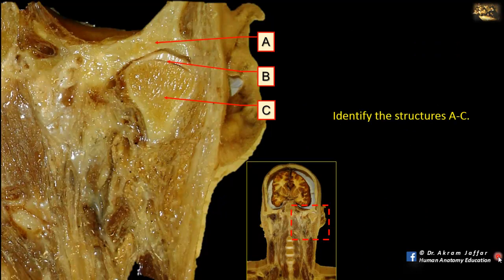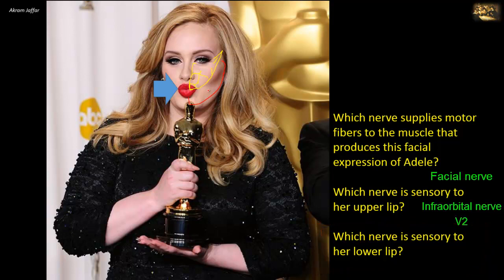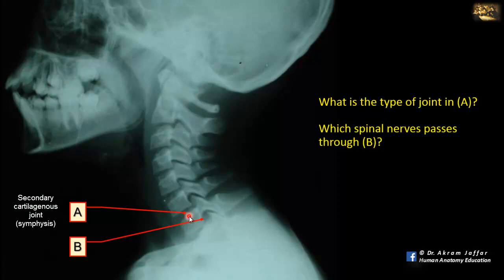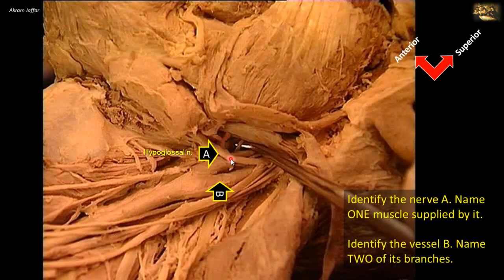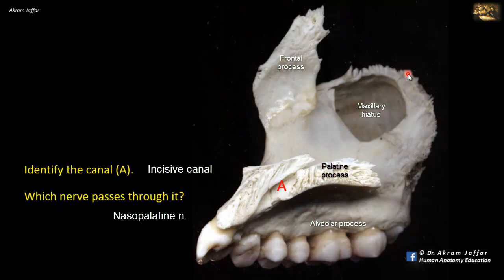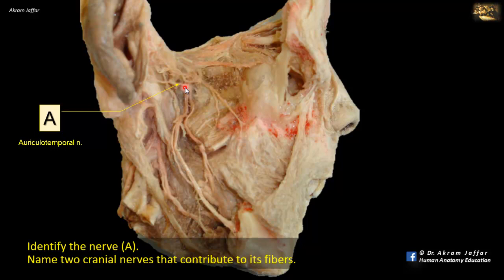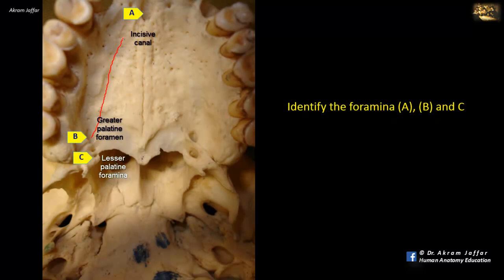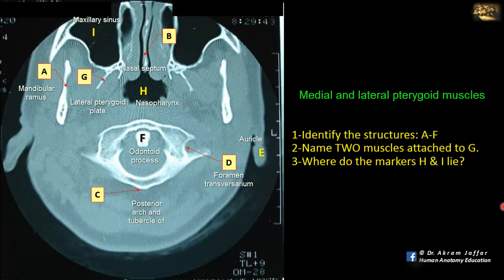Picture tests in head and neck anatomy 7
Video sections
0:00 Introduction
0:05 Temporomandibular joint (TMJ)
0:53 Muscles and sensory innervation of the lips
2:53 Osteology of the skull - the mandible
3:50 Osteology of cervical vertebrae - x-ray
5:31 Anterior triangle of the neck
7:16 Osteology of the skull - the maxilla
9:12 Nerves of the infratemporal fossa
11:08 Osteology of the skull - foramina of the hard palate
12:04 Axial CT of the head and neck

You may use the video as a revision for the topic or as a self-assessment tool. For the purpose of self-assessment, pause the video and spend your own time to read the question and come up with the answer then you can re-play the video to confirm your answer by listening to the comments and explanations.